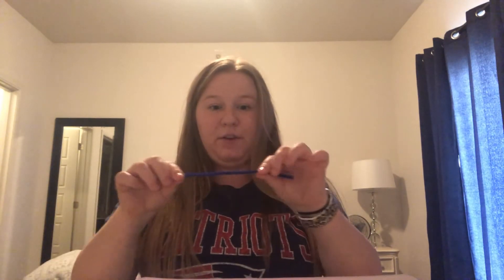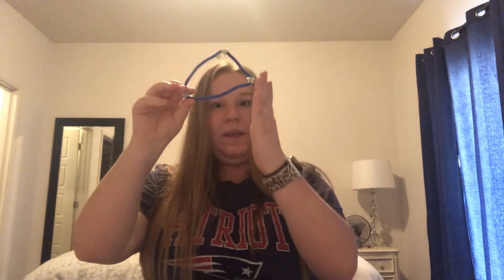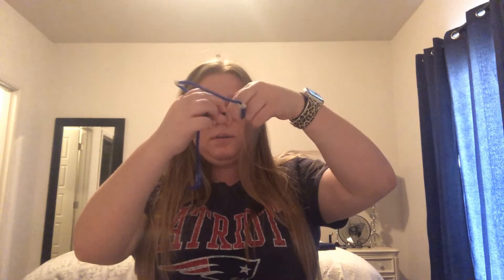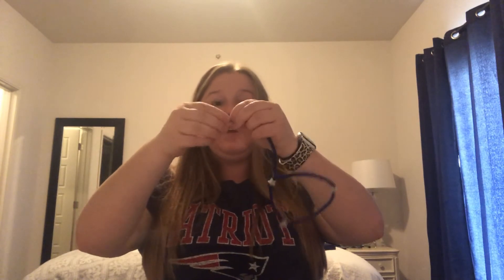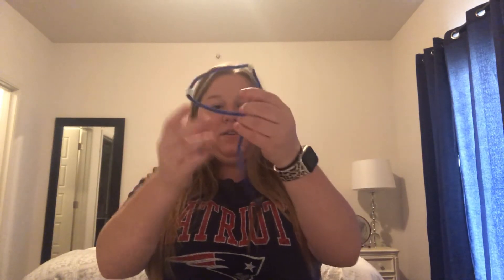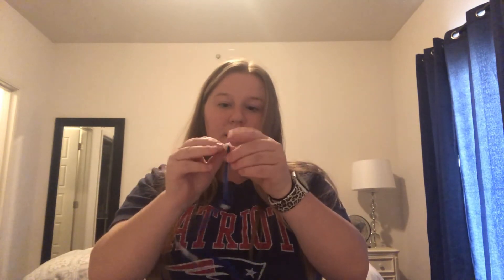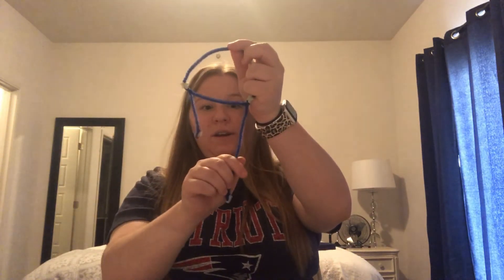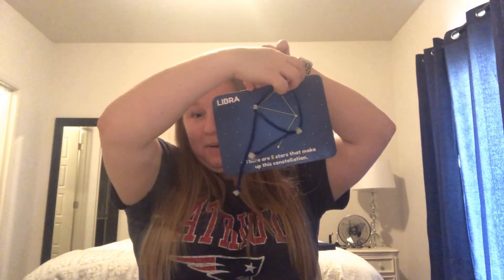Glow in the Dark Constellation Craft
Our DanceBlue Volunteer, Emma Rotkis, is showing us how to create a glow in the dark constellation!